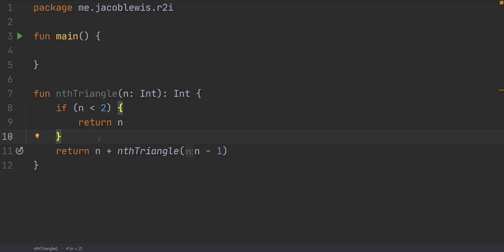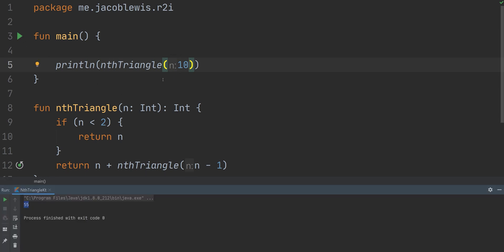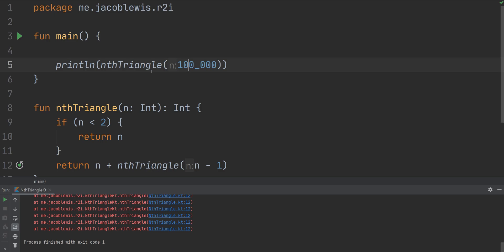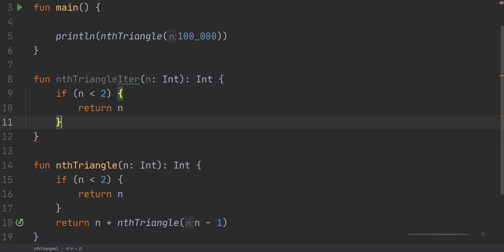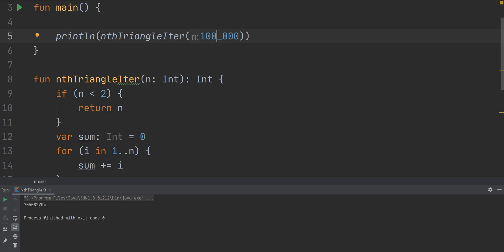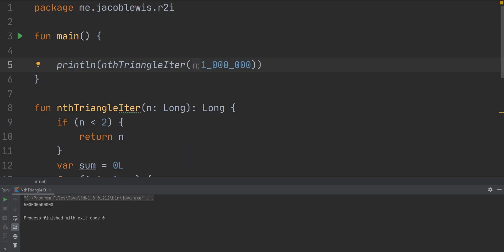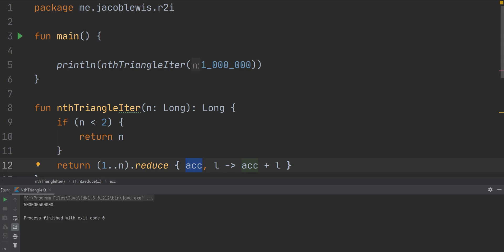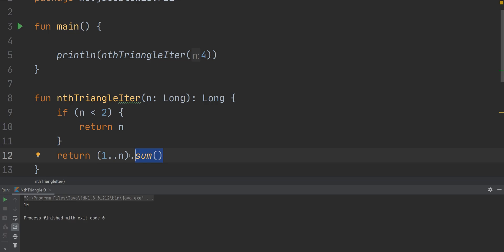Simple Recursion to Iteration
KotlinBytes - Simple Recursion to Iteration

In this episode I will explain some of the downfalls to recursion and show how there are some helper functions available within the Kotlin standard library to help bridge the gap between recursion and iteration.

Chapters:
0:00 - Intro
1:40 - Nth Triangle Overview
1:59 - Recursive Example
4:59 - Iteration Example
7:37 - Leveraging the "reduce" Function
9:50 - Outro